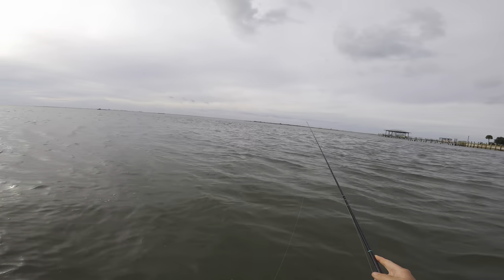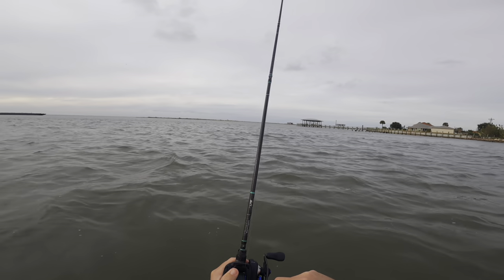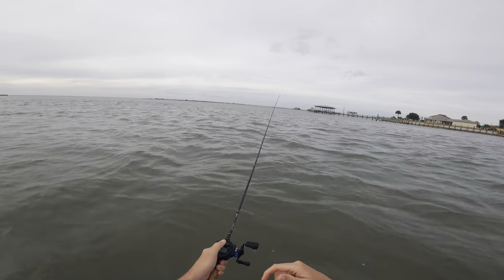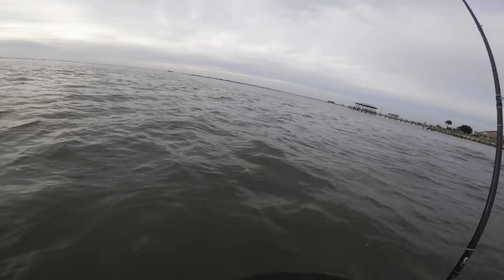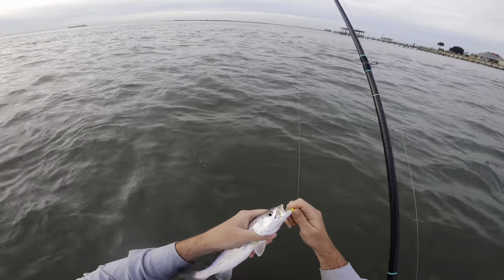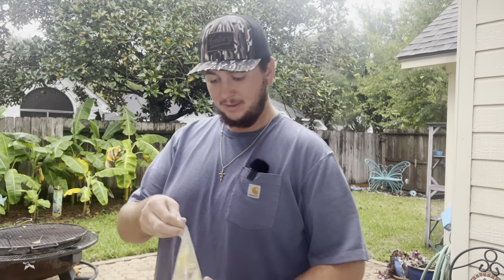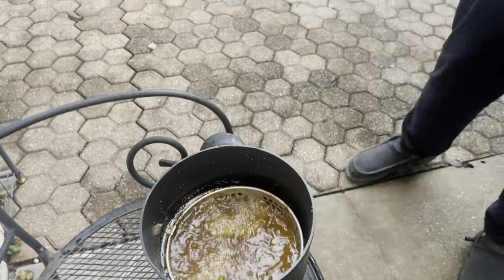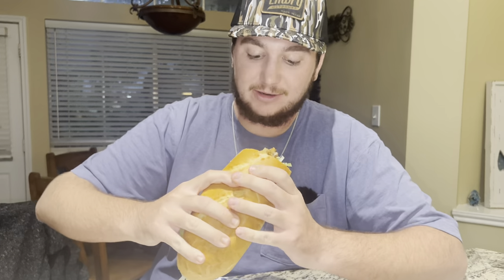I CAUGHT then COOKED this TRASH FISH! Wade Fishing Galveston (Catch and Cook)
We went Wade Fishing in Galveston Bay for Speckled trout. The bite was slow but we ended up catching a lot of sand trout to take home for the catch clean and cook part of the video. Sand trout are considered trash fish by most people and not what we typically try to catch. But they taste delicious and are super abundant in Galveston. We made some delicious fried fish po boys!